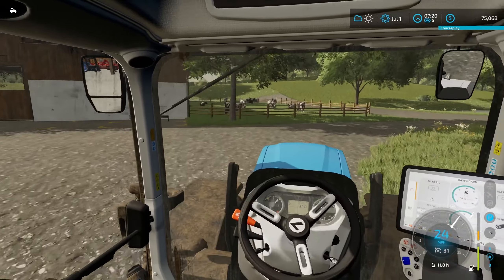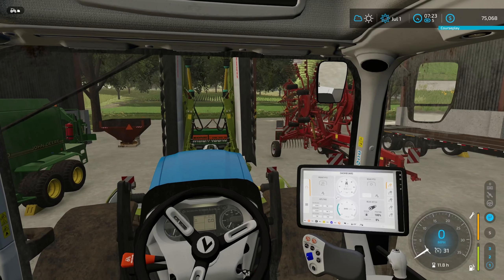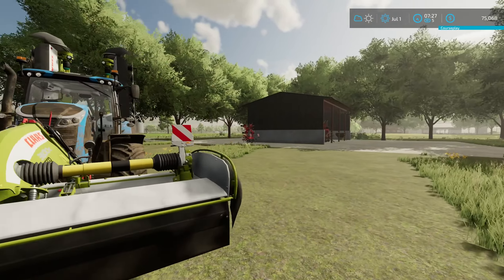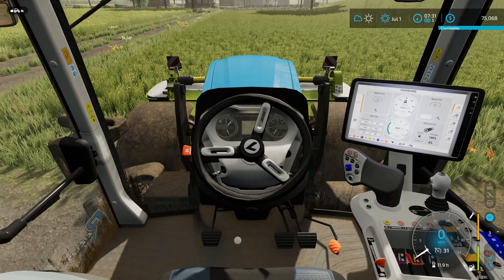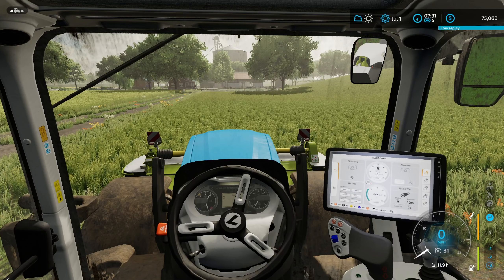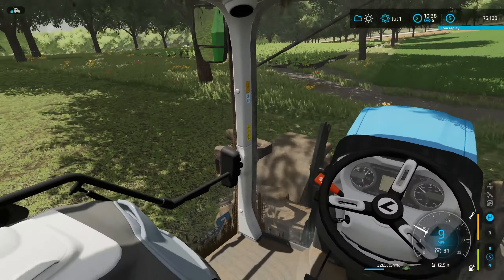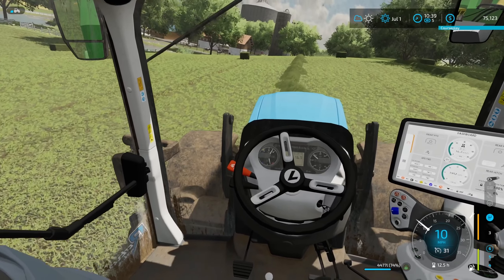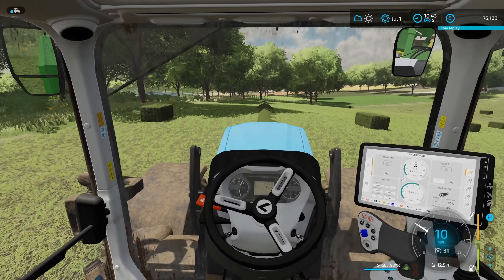The SOLUTION To Our Straw Problem | Farming Simulator 22 ULTIMATE ROLEPLAY Vlog 92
Want to help me pay for the server I use to record these video's?